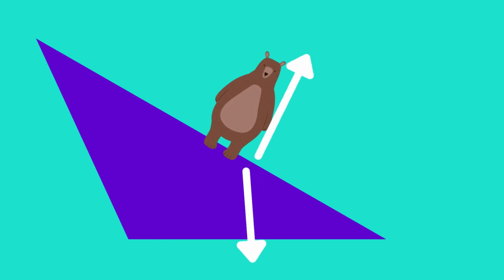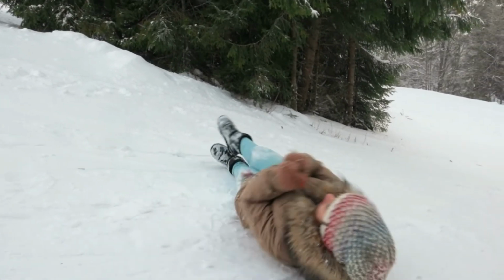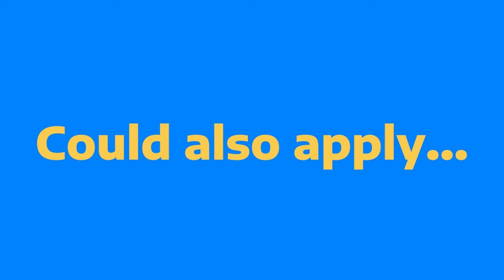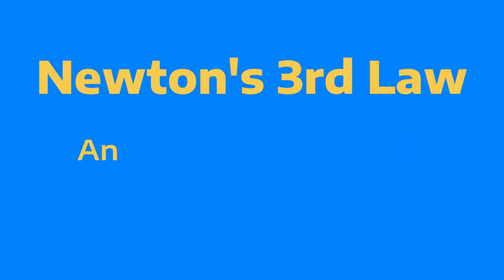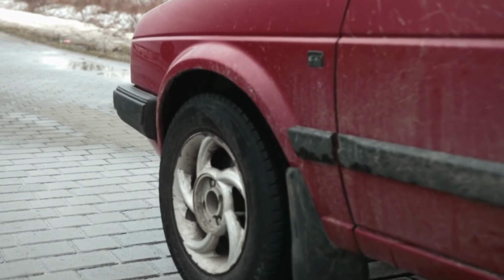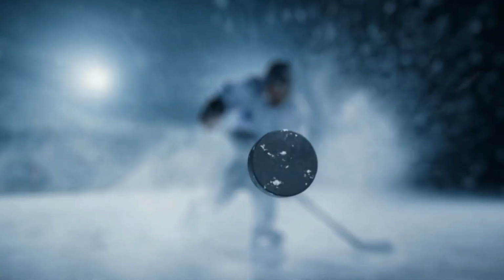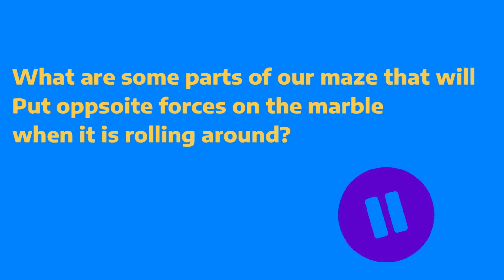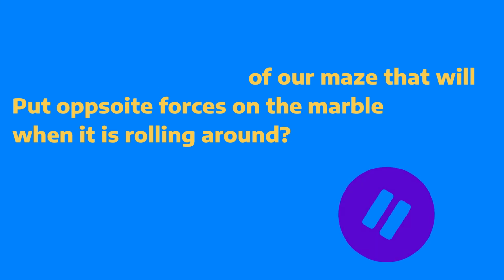Maze - Academics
Tune in to hear some of the Science and Engineering principles at play here in the maze project.